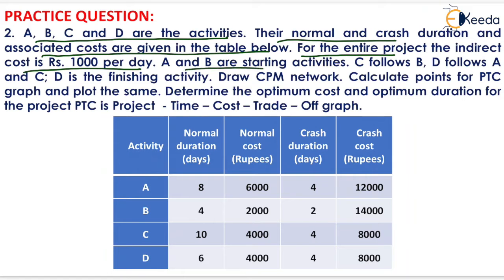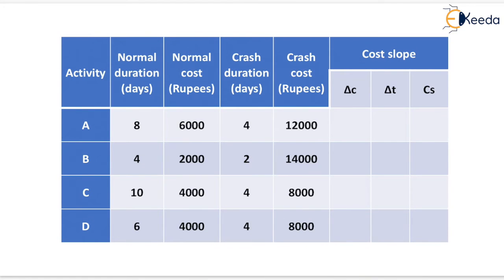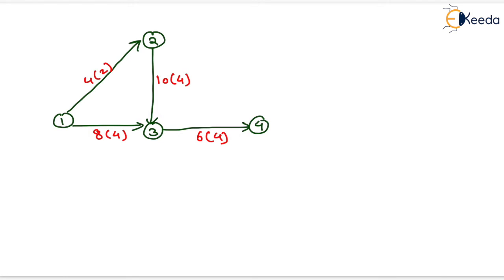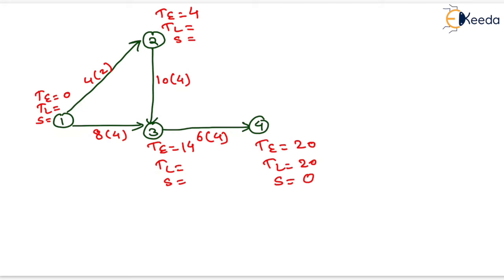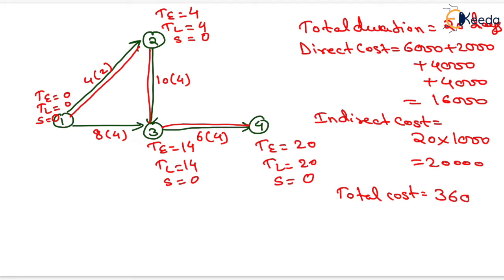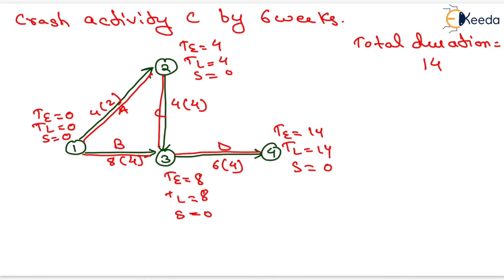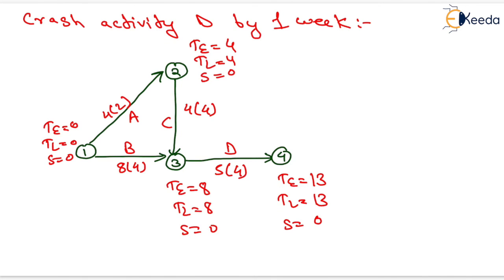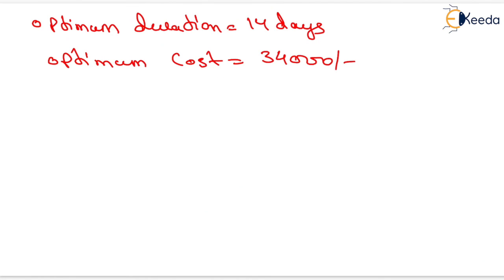Solving the 2nd Numerical on Crashing in Construction Materials and Management | GATE CE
Welcome to our GATE Civil Engineering tutorial series! In this video, we're diving into the fascinating world of "Crashing" within Construction Materials and Management. Whether you're preparing for the GATE Civil Engineering exam or seeking to expand your knowledge of project time optimization, this is the perfect place to start.

In this comprehensive tutorial, we'll guide you through the process of solving the 1st numerical problem related to Crashing. We'll break down the concepts, techniques, and strategies you need to master this crucial aspect of construction project management.

Key Highlights:

Introduction to Crashing and its importance in Construction Materials and Management
Step-by-step solution to the 1st numerical problem
Real-world application of Crashing principles
Tips and insights for GATE CE exam success
How to approach similar problems and excel in your studies